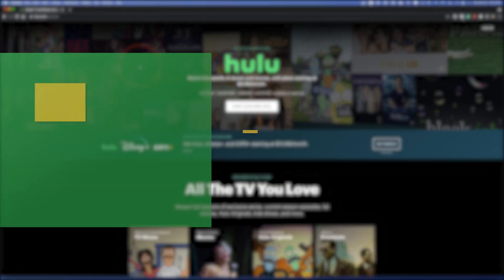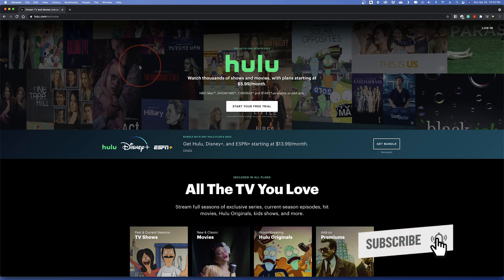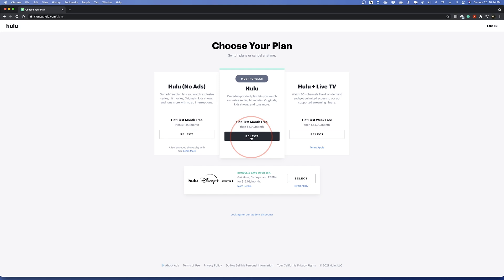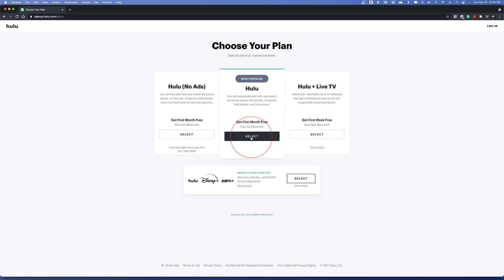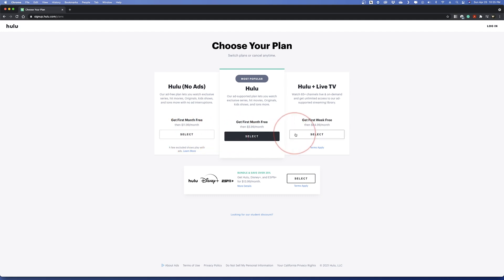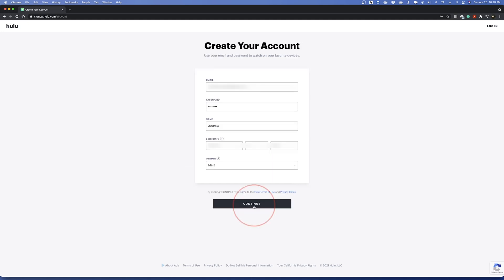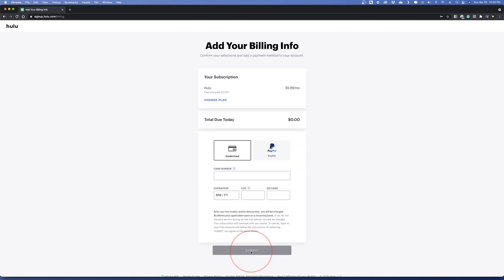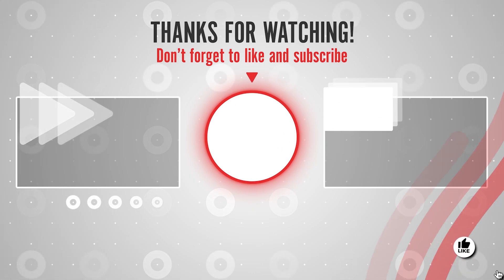How To Create A Hulu Account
In this quick tech how-to video, I’m going to show you how to create a Hulu account, and where to choose between the different options like no commercials, live TV, or bundled with Disney Plus. And all of these options you’ll get the first month for free.

To get started, open any web browser and head to Hulu.com.

Here is where you’re able to choose your plan. The most popular is Hulu with ads. This is the most affordable. This is a decent option to start out with, but you may find yourself switching over to the next option, Hulu without ads, fairly quick. This is one of those things where I tell myself I’m fine with ads, and then about a week later I switch to no ads.

The third option is Hulu with Live TV. This is a lot pricier, but if you’re set on having some sort of traditional cable with your streaming, then this is the option for you.

And finally, at the bottom, you can create a bundle that includes Hulu, Disney Plus, and ESPN.

Once you choose your plan, you’ll have to create your Hulu account. Enter all of your info and then hit Continue.

On the next page enter your billing info. Once you’re done, you’ll get the first month for free, and after that Hulu will bill you to the info you’ve entered.

Once you’re at the Hulu homepage you can browse and watch whatever you want.

And that’s how you create a Hulu account.